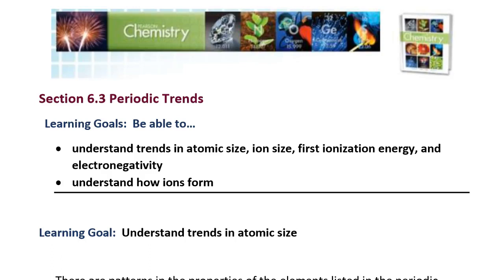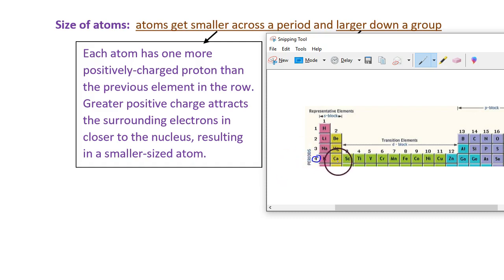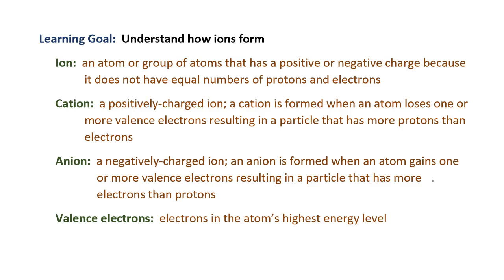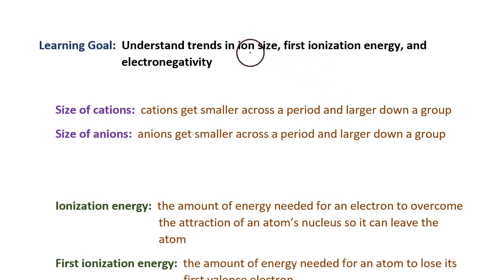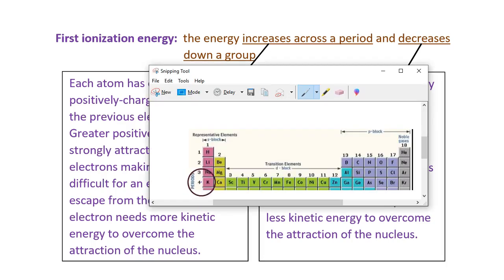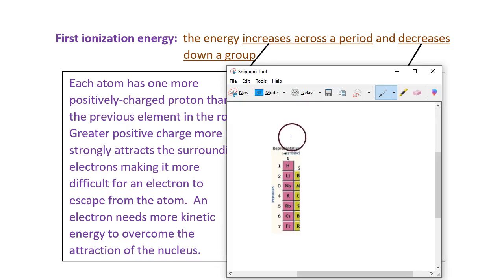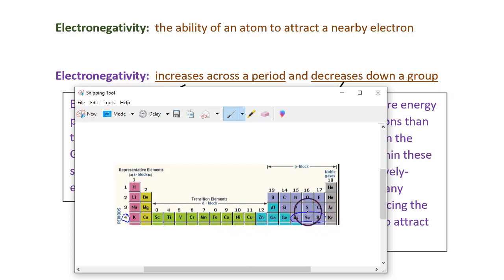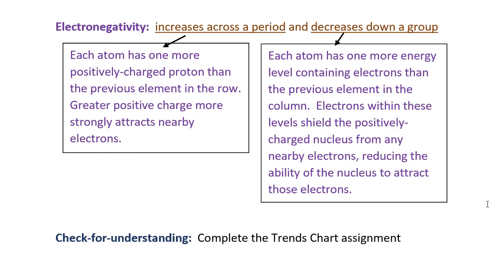Lesson 6.3 Periodic Trends